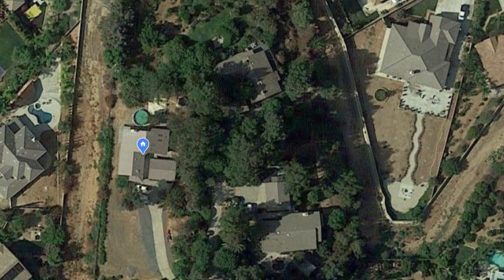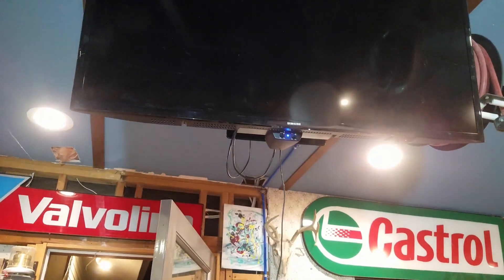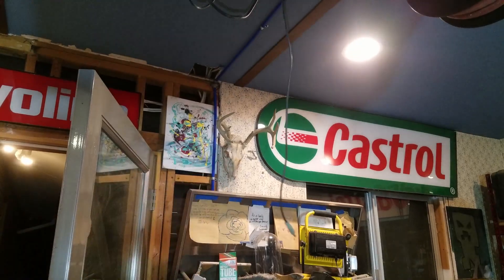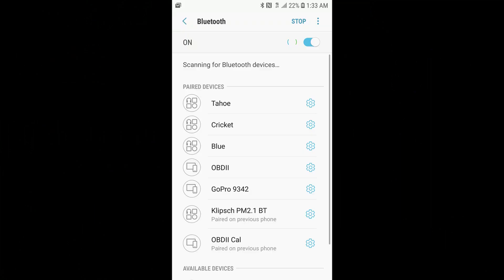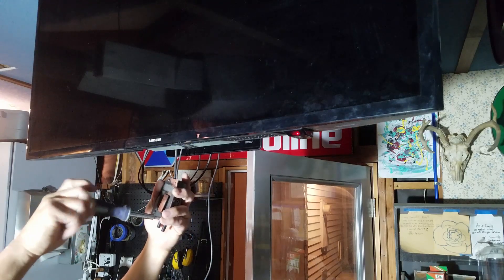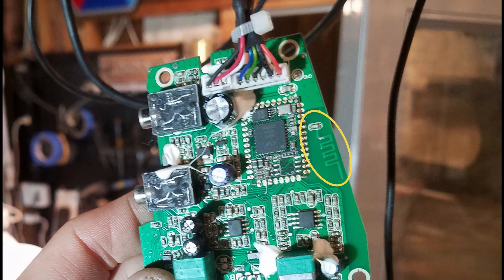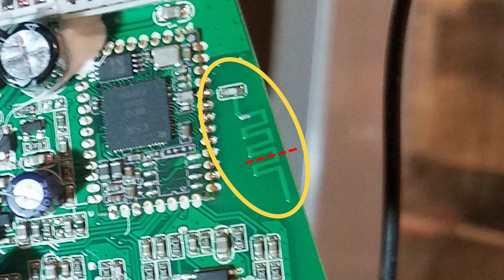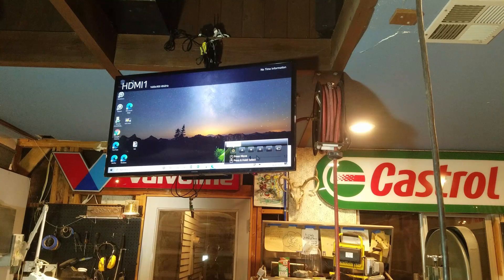Stop Bluetooth speakers from getting hijacked - Klipsch ProMedia 2.1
Strangers connecting to your Bluetooth speakers?  Input jack getting overridden by unknown Bluetooth connections?  I show how I stopped it on Klipsch ProMedia speakers.